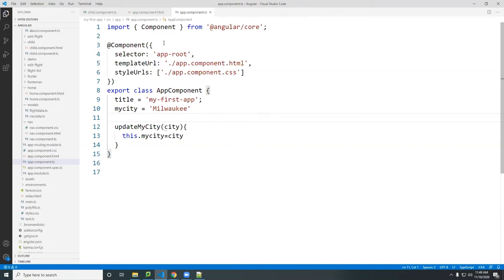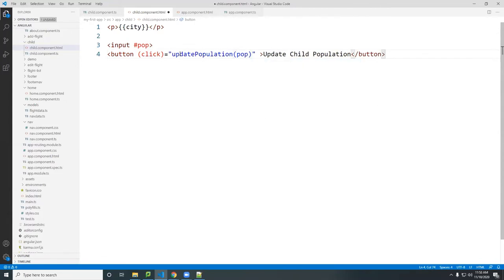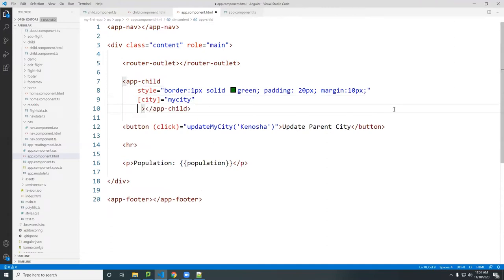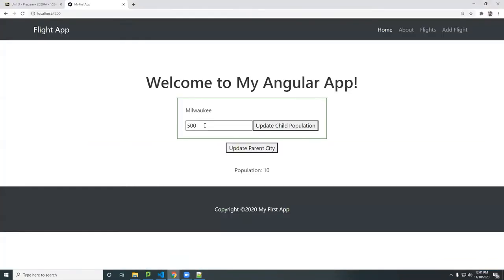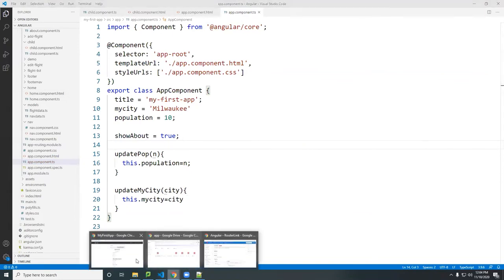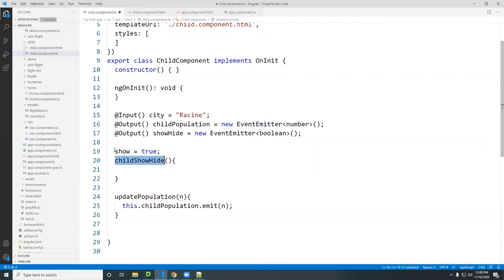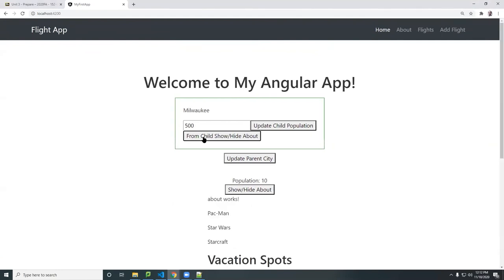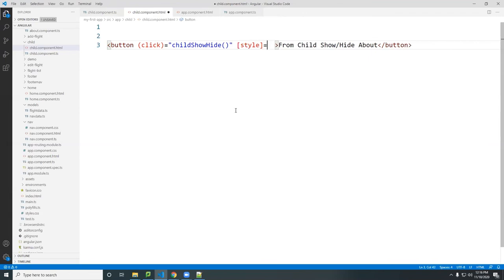Passing Data from Child Component to Parent Component in Angular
⭕ Overview
In this video, we learn how to pass data from a child component up to a parent component in Angular.

⭕ Chapters
  0:00 - Introduction